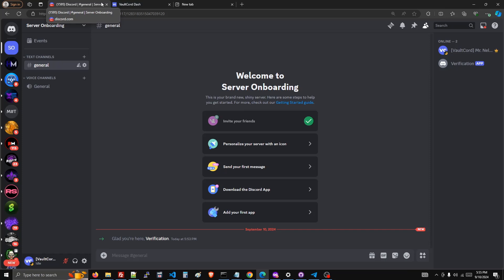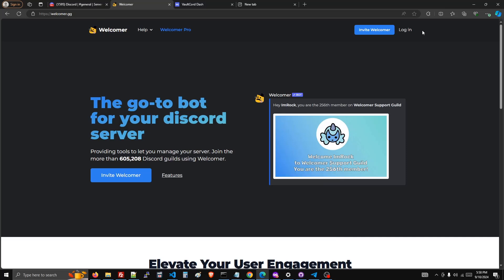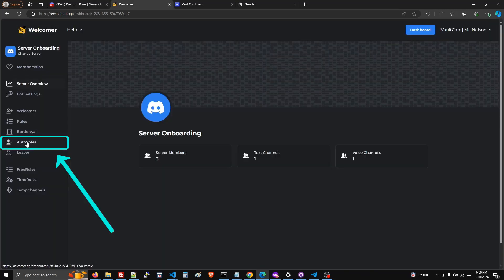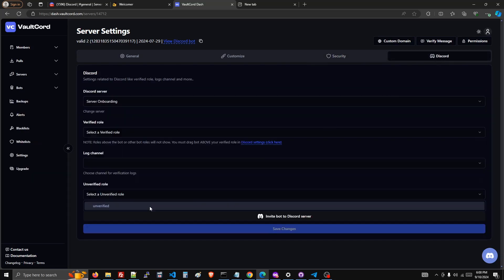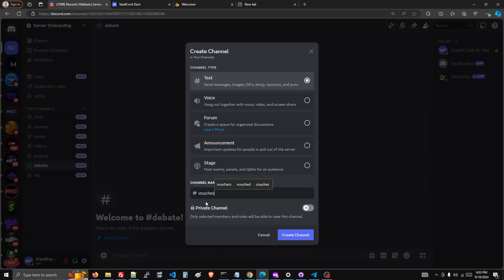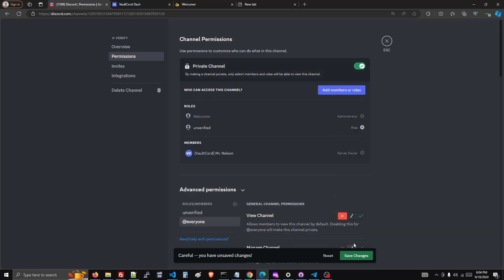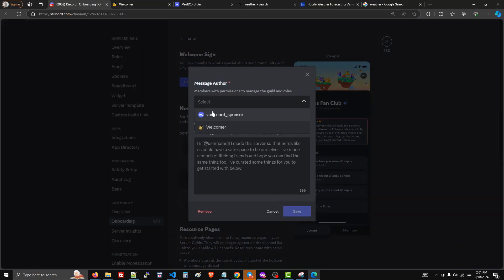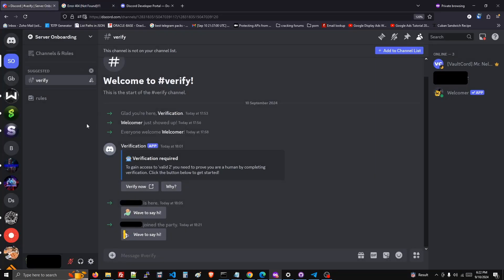How to use Discord Server Onboarding with VaultCord verify bot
Server Onboarding is still possible with a Verification system! VaultCord is one of the few verify bots that supports this. Today's video will show you how to use VaultCord's unverified role feature to protect your server against alt accounts and VPNs while still using Onboarding.

0:00 Intro
0:10 Create unverified role
0:22 Welcomer Discord bot (AutoRole)
0:48 Fix role permissions
0:58 AutoRole configuration
01:33 Enabling Discord community
01:43 Server Onboarding settings
01:54 Discord channel permissions
02:23 Enabling Discord onboarding
03:06 How it looks to your members

Introducing VaultCord, the premier Discord recovery bot designed to safeguard and restore your precious Discord members, server settings, and server messages. We distinguish ourselves from the competition with a commitment to delivering a secure and professional service. Our unwavering dedication is to keep scammers and malicious actors at bay, ensuring the utmost integrity of our servers while elevating the reputation of Discord OAuth2 apps, free from any tarnish left by our competitors.

One of the unique advantages we offer is complete member freedom. With VaultCord, you have the power to export your members directly from the VaultCord dashboard, even when our website is temporarily offline. We firmly believe that you should have full ownership of your members, and we wholeheartedly support this principle on our platform. We stand firmly against any anti-competitive practices displayed by others in the field.

The visionary behind VaultCord previously founded KeyAuth, a groundbreaking software licensing API service, along with a service called RestoreCord.

In contrast, our competitors include Guild Mergers, which we find to be an overpriced, unprofessional service operated by an individual with a questionable history, rumored to have previously managed DDoS botnet software. Despite its premium pricing, Guild Mergers falls short in delivering the extensive features it promises, often experiencing frustrating downtime. Furthermore, there's a concerning privacy issue as Guild Mergers collects and displays member email addresses to server owners.

While there may not be many other major players in the field, it's crucial to perform due diligence when selecting a service. Ensure that the management conducts themselves professionally and that you retain the freedom to export your members and assert ownership over your assets. Your members' faith in your application is paramount, and neglecting their safety and privacy is not an option. VaultCord is dedicated to limiting the collection of personal details and actively removing malicious actors from our platform, fostering an environment of trust and security.

Choose VaultCord today and experience the pinnacle of Discord recovery solutions, where professionalism, security, and member freedom reign supreme. Your Discord server deserves nothing less.